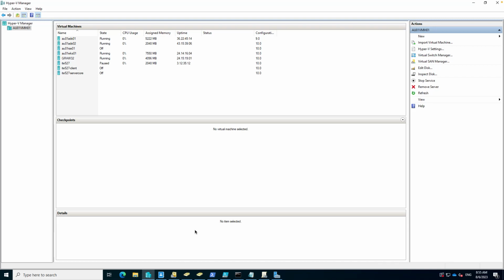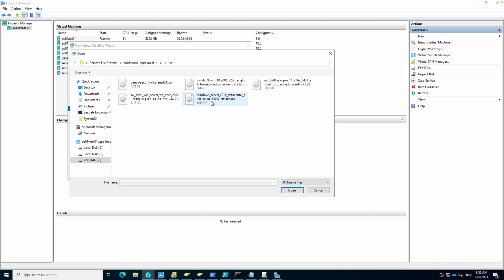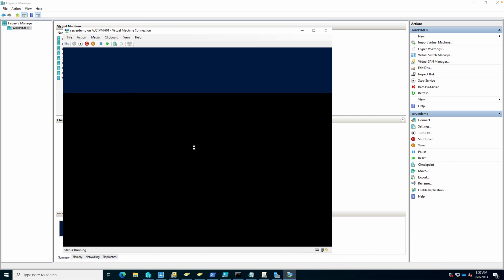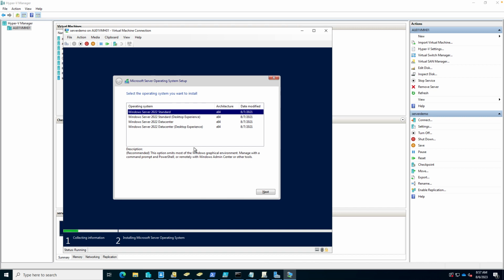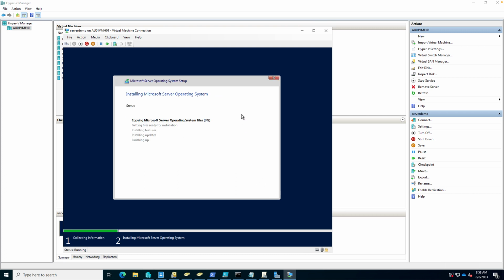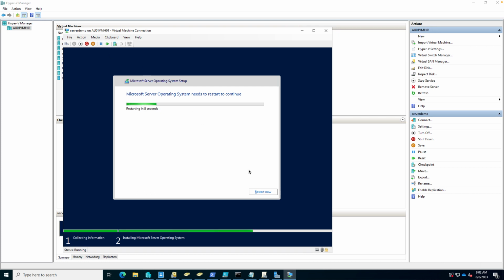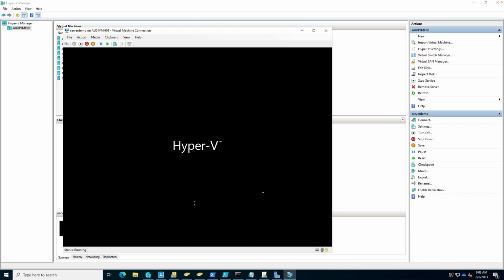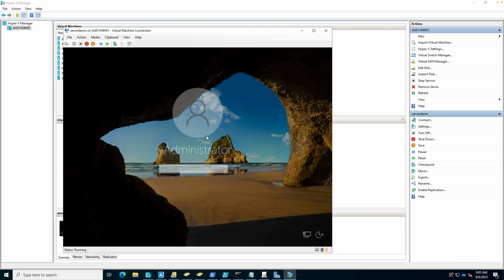Installing Windows Server 2022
A simple demonstration on installing Microsoft Windows Server 2022